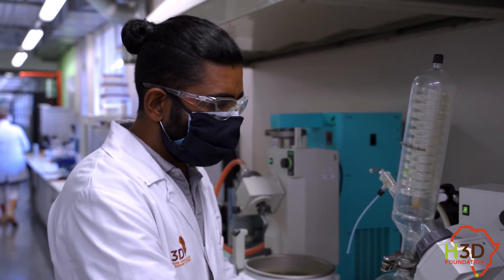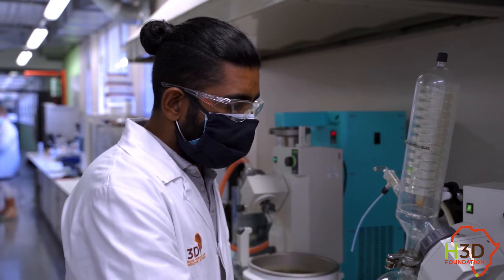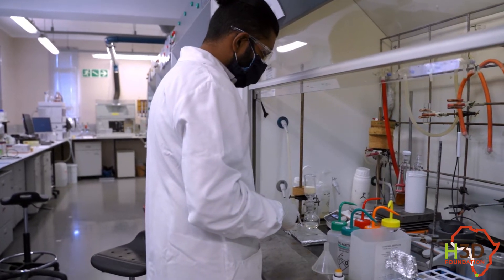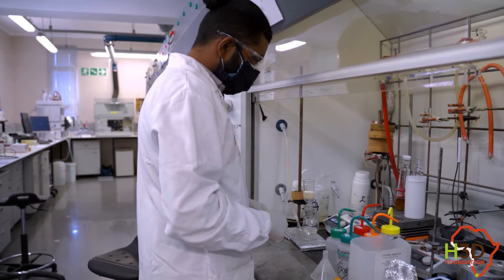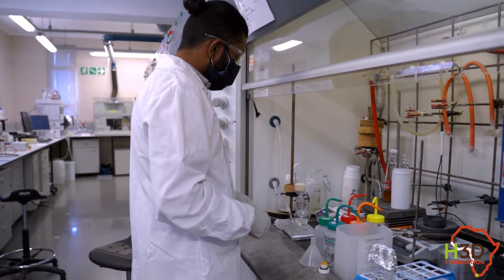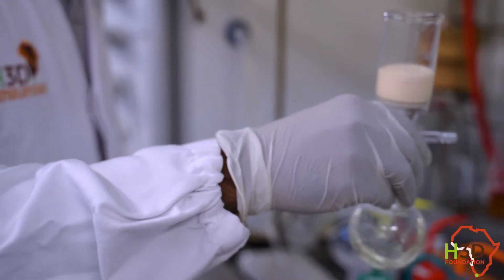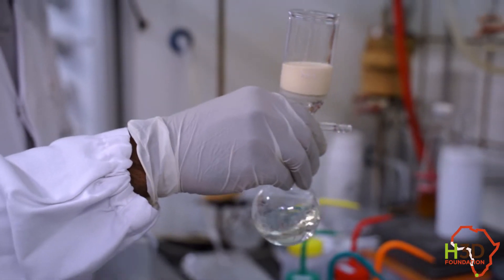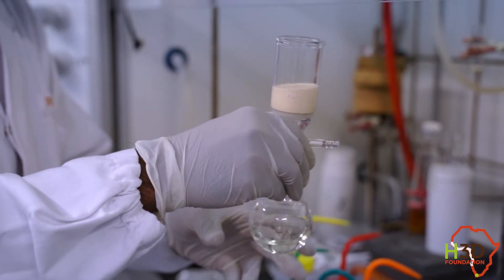Dr Preshendren Govender, Senior Investigator, H3D Drug Discovery and Development Centre